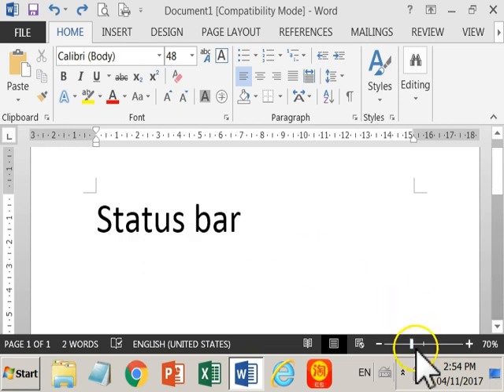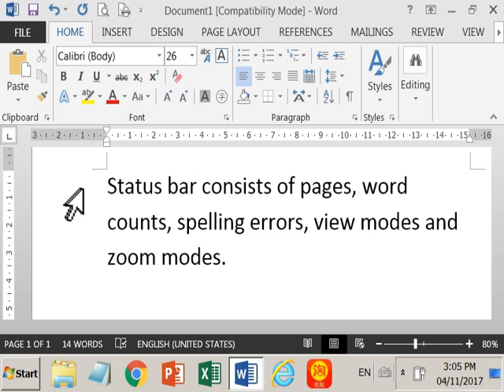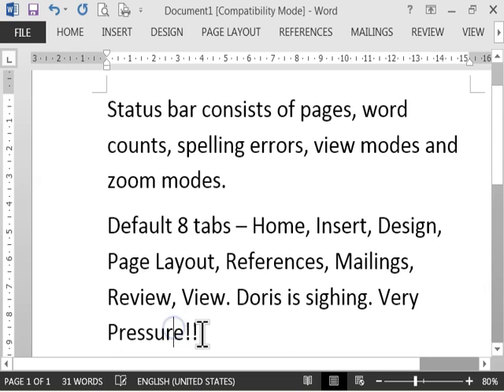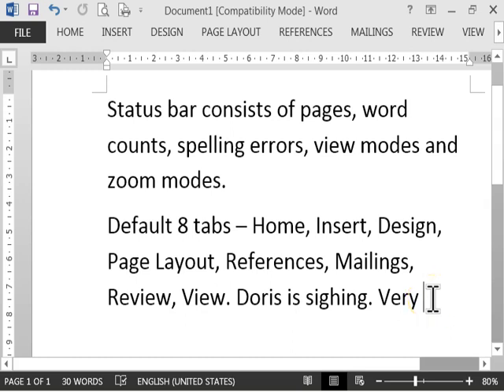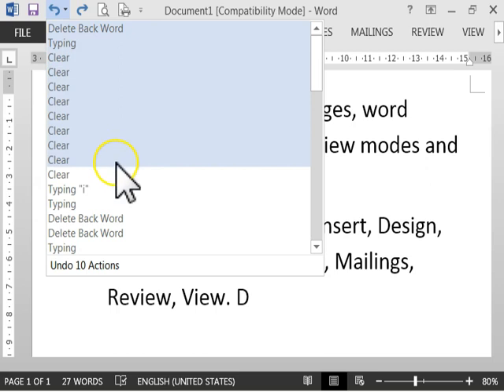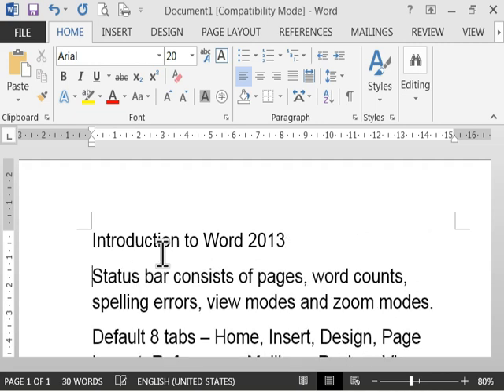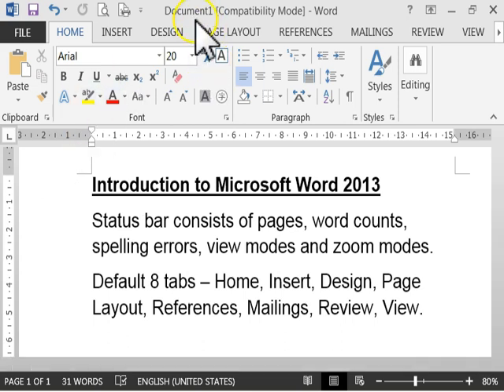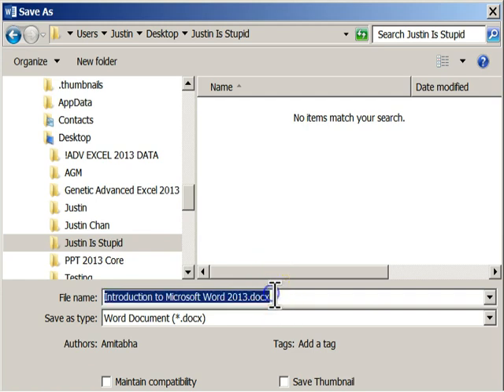D1 02 Typing+Save As